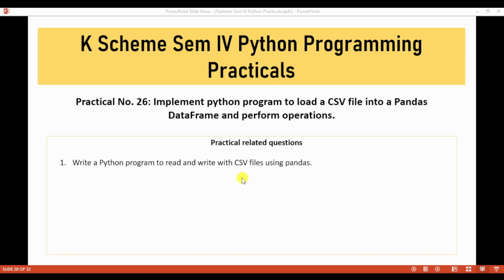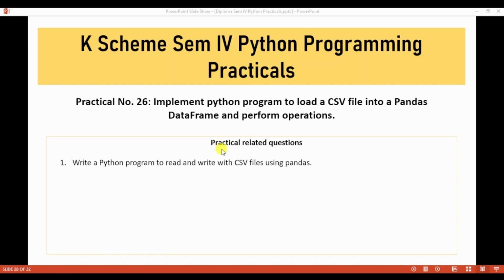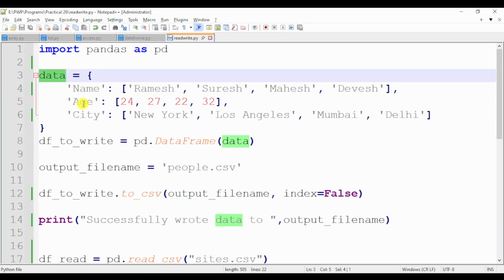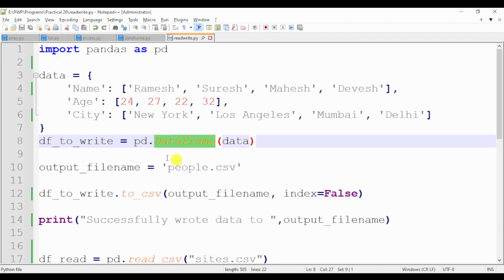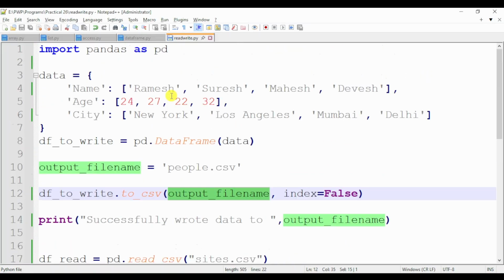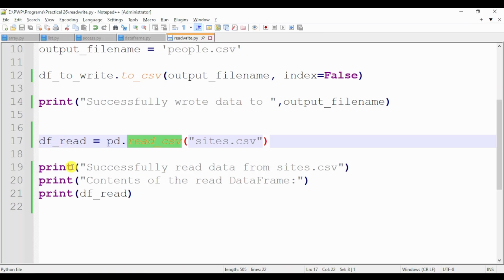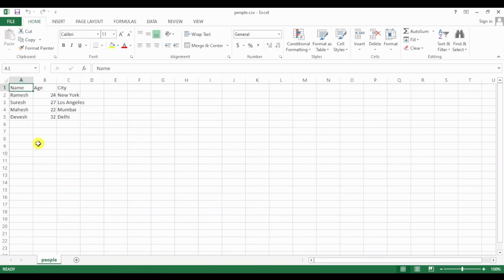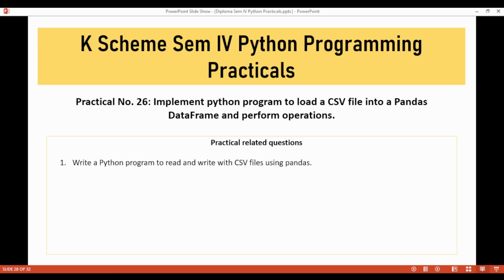Read & Write CSV using DataFrame in Python | Python Practical No. 26 | Diploma K Scheme Semester 4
Welcome to Genius Knowledge Point. In this video, we explain Python Programming Practical No. 26 for Diploma Computer / IT students (MSBTE – K Scheme).
This practical focuses on CSV file handling using Pandas DataFrame, which is an important topic in Python data processing.

You will learn:
How to read a CSV file using Pandas
How to store CSV data into a DataFrame
How to write data back into a CSV file
Practical implementation with clear output
This video is step-by-step, exam-oriented, and perfect for practical exams, viva, and beginners.

Topics Covered
Introduction to CSV files
Reading CSV file using Pandas
DataFrame basics
Writing DataFrame data to CSV file
Output and explanation

00:23 Practical related question 1